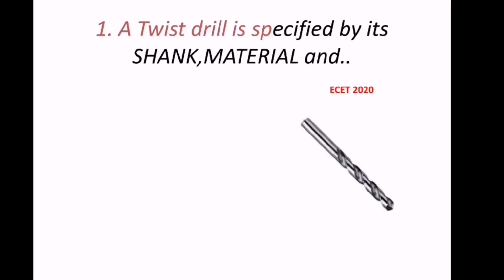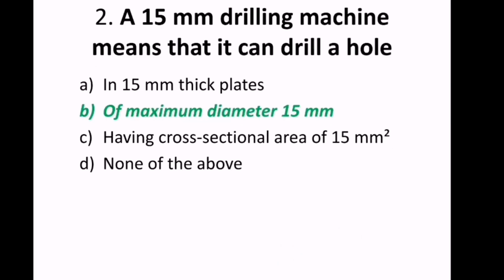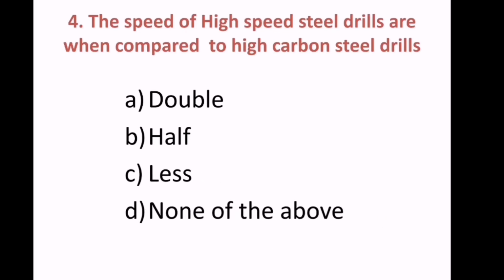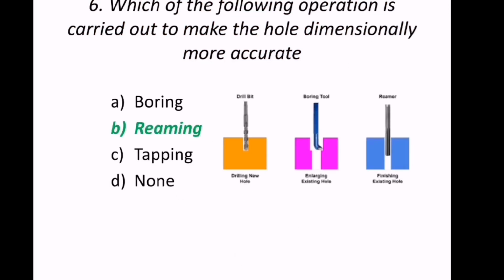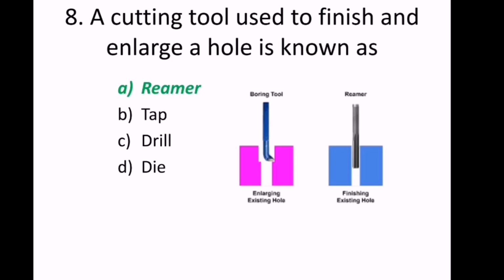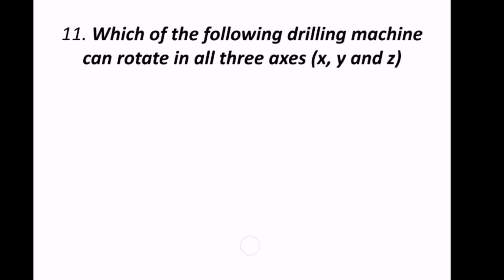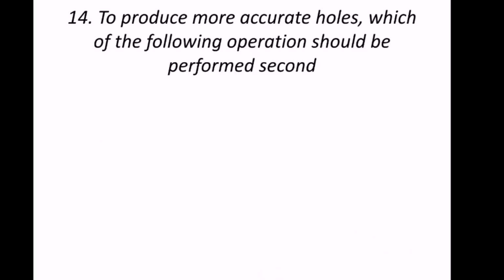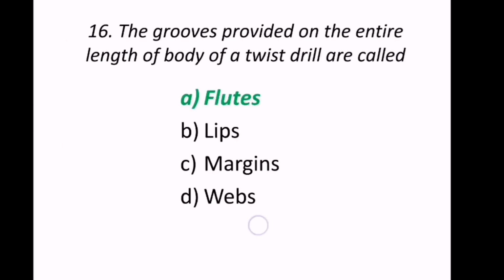WORKSHOP TECHNOLOGY 11 || For ECET